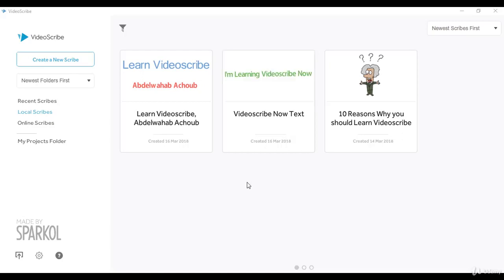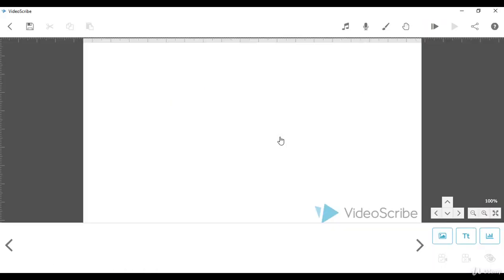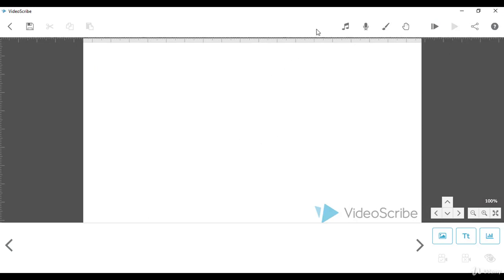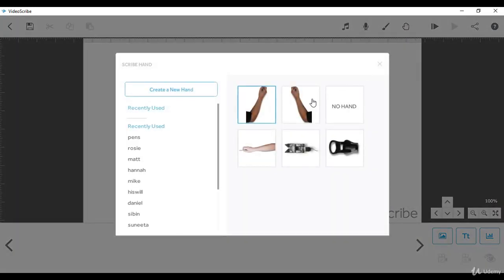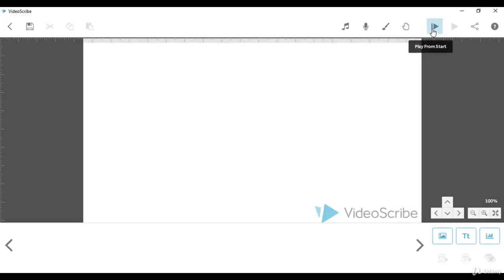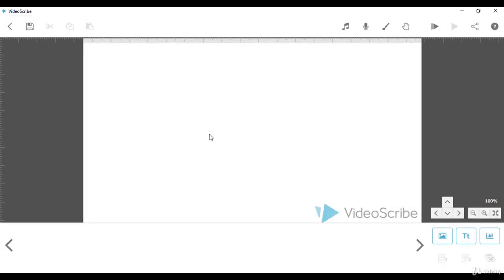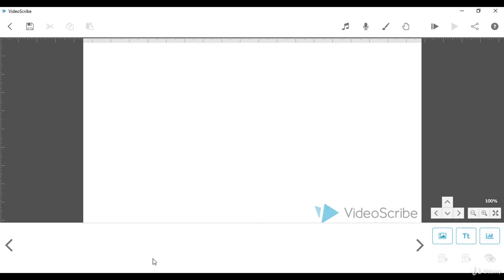Getting To Know : The canvas in general (episode - 6) 2018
In this video, I will show you how can you Getting To Know: The canvas in general.